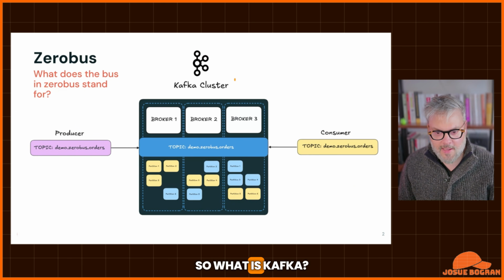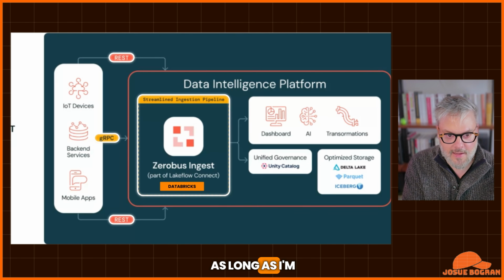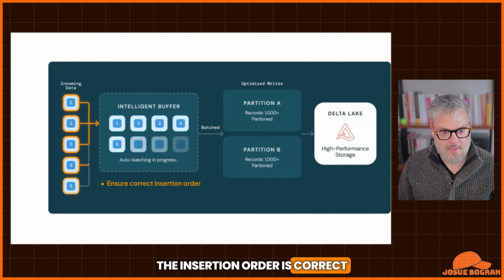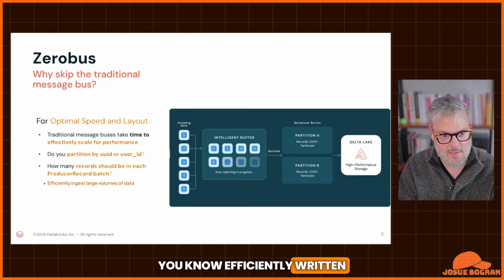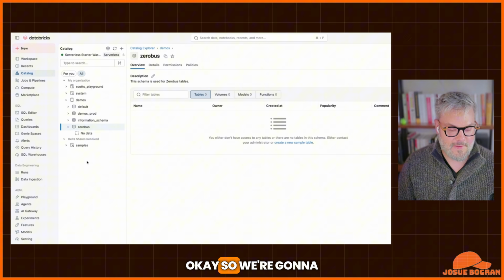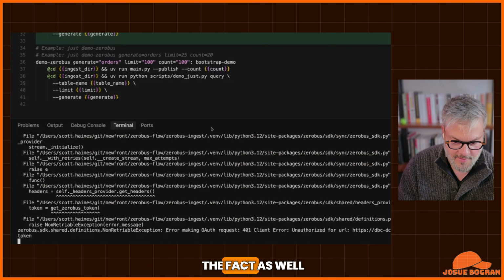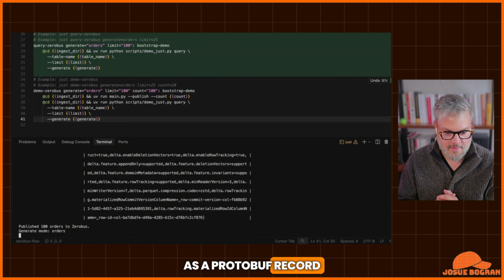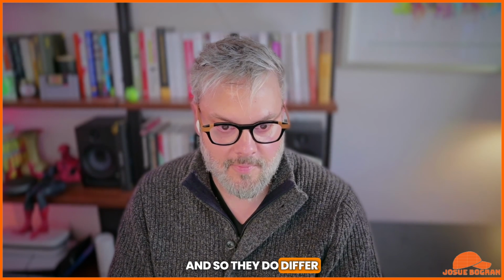Databricks' Zerobus Event Data Ingestion Deep-Dive Demo (w/ Databricks' Staff Developer)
@Databricks' Zerobus is a serverless, push-based ingestion API that writes data directly into Unity Catalog tables at any scale. Scott Haines, Staff Developer Advocate at Databricks, joined me to do both a presentation & demo on how it works.

Chapters
00:00 Intro to Zerobus
00:23 Zerobus vs Kafka
03:00 Skipping the message bus - Zerobus Overview
13:53 Benefits of Zerobus
15:58 Zerobus Demo
24:29 When should I use Zerobus?
25:00 Differences between Zerobus vs Real-Time Mode
26:46 Zerobus is GA